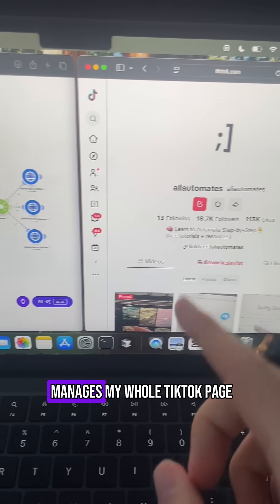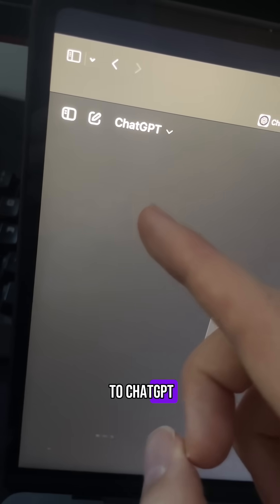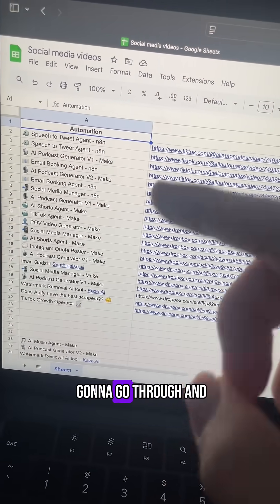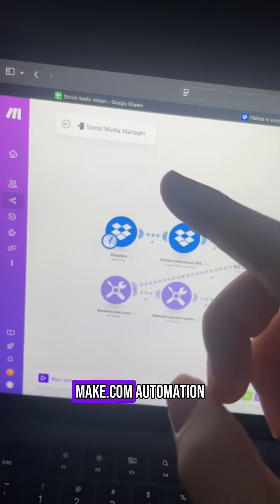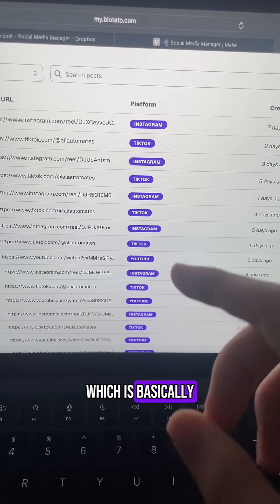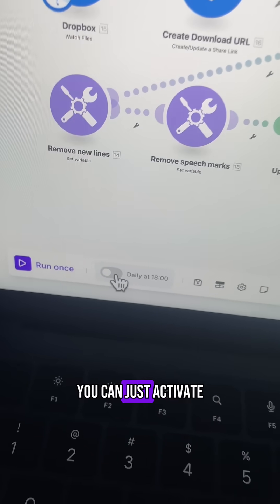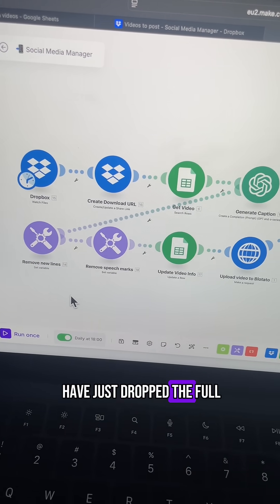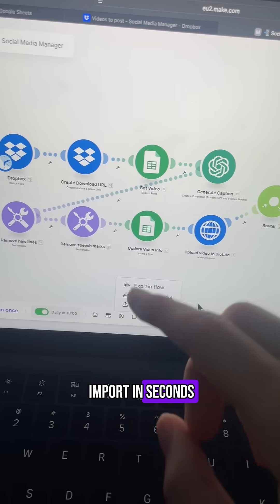Effortlessly Boost Your Social Media Efficiency! 🚀